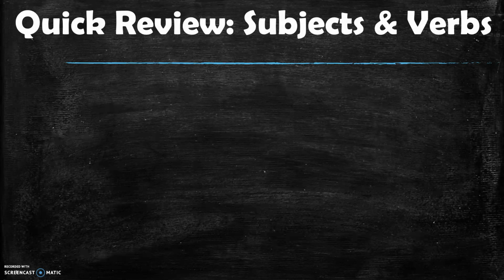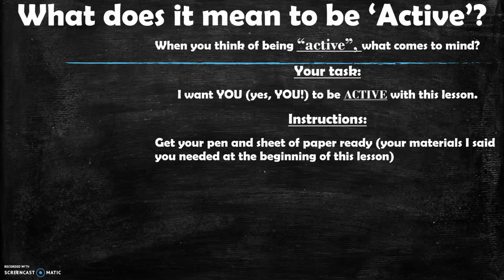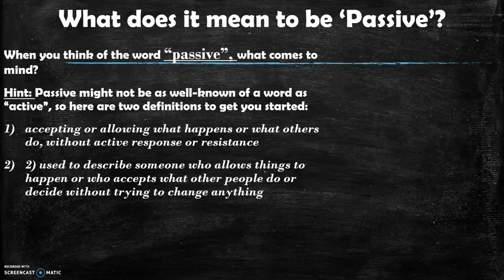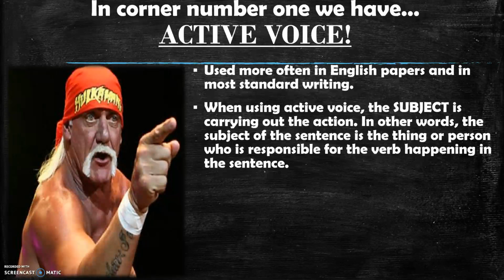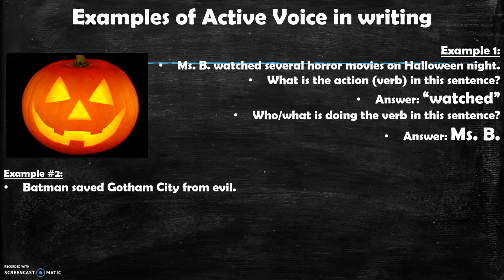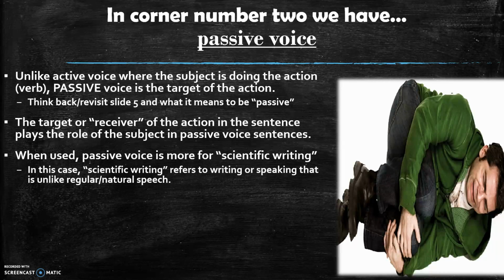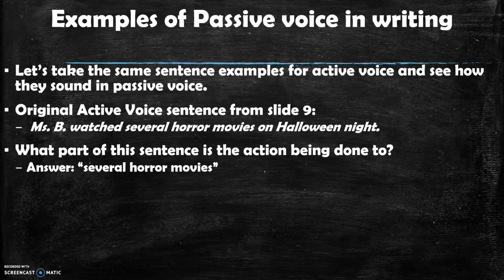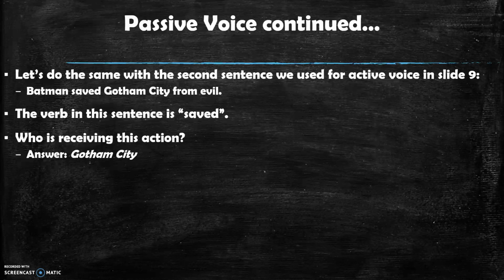Flipped Classroom- Active Voice versus Passive Voice